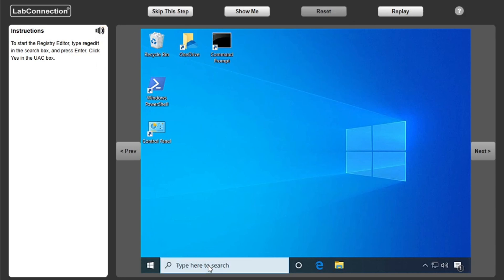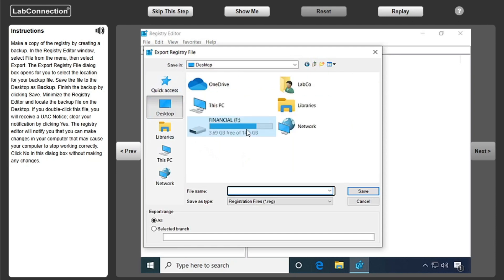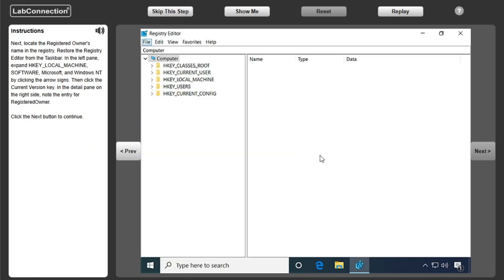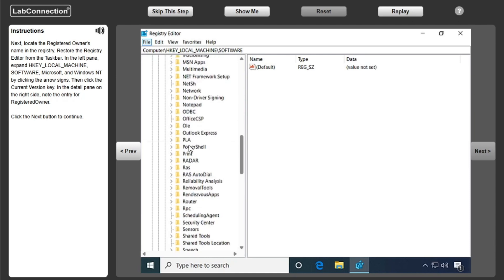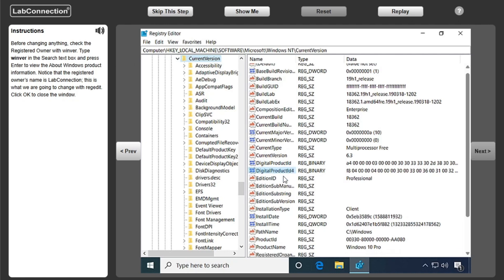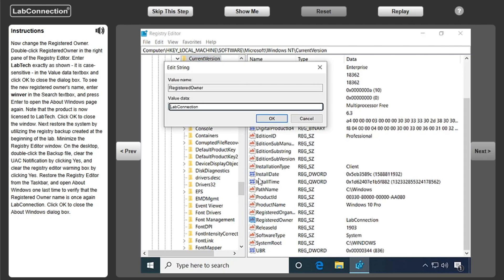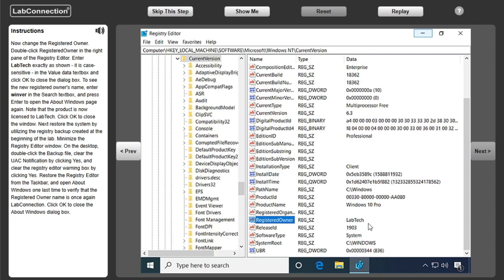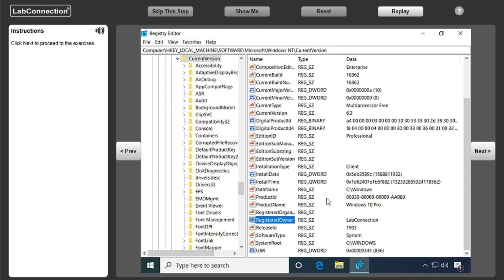Software Lab Simulation 14-1: Registry Editor